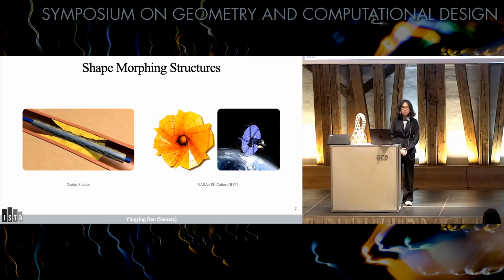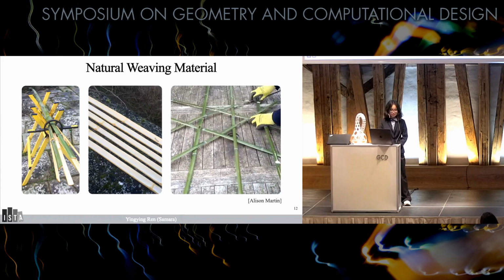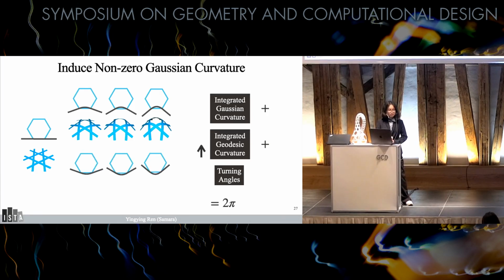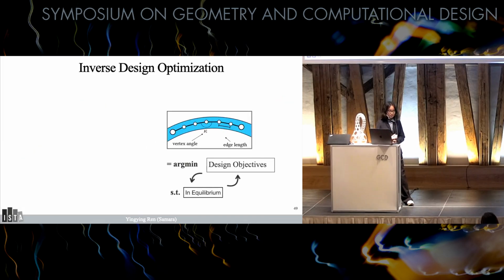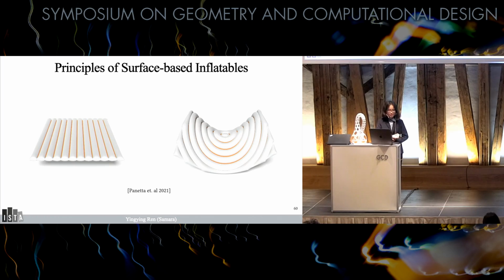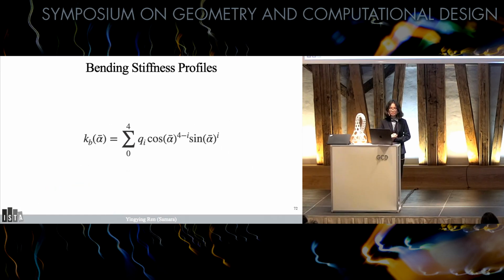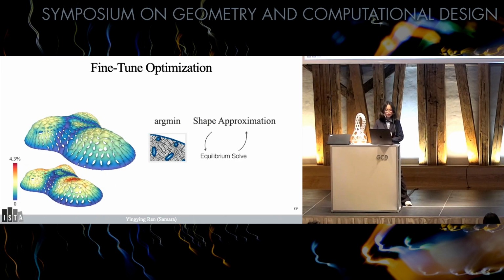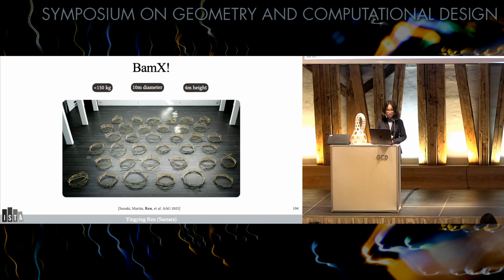Samara Ren (IST Austria) - Computational Inverse Design of Shape-Morphing Structures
Recorded at the 2024 Symposium on Geometry and Computational Design (TU Wien)